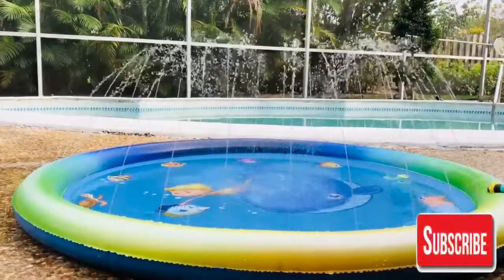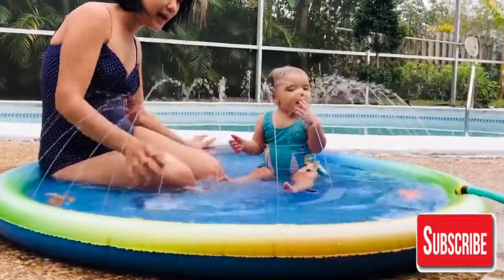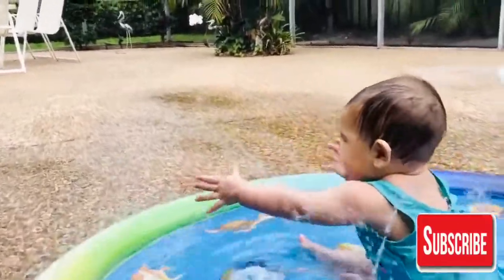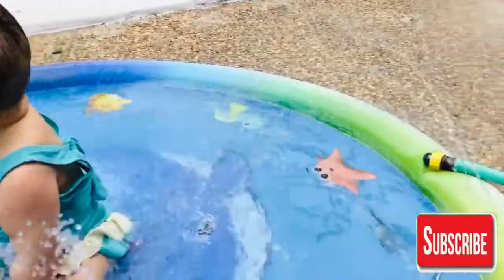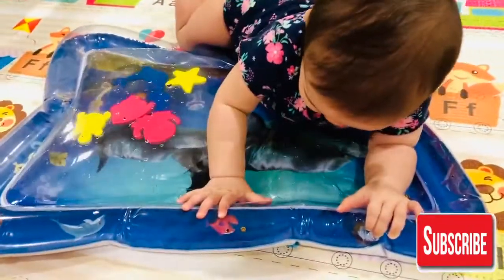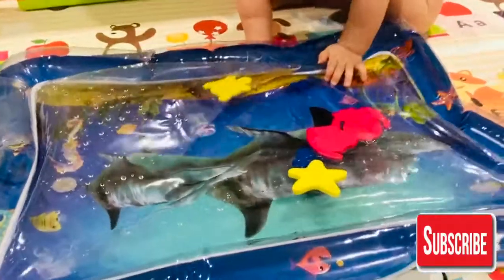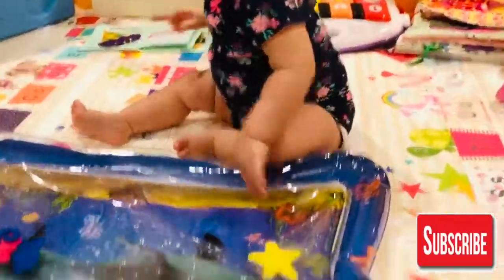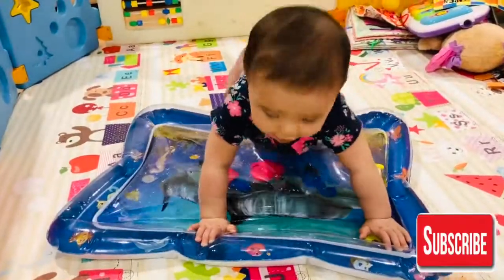Joyjoz Splash Pad and Baby Water Mat Summer Water Toys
Hey guys! Welcome to Joyjoz Toys World! There are so many Joyjoz toys video here!

Summer is coming soon! It is time to play a water game with our Toddlers. Stay away from the indoor screen toys and enjoy family time. You don‘t even need to leave your own lawn!

Joyjoz Water Mat
Joyjoz Sprinkler Pad